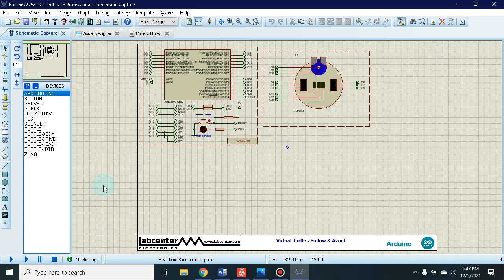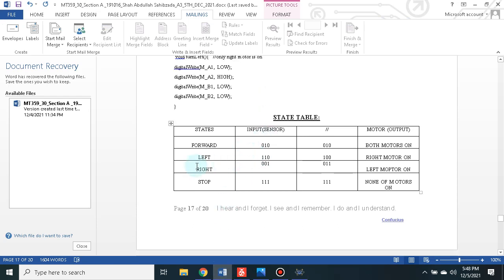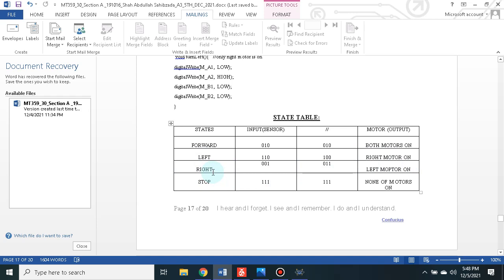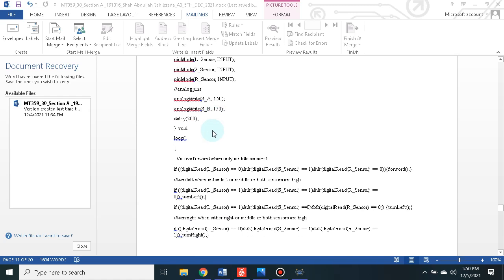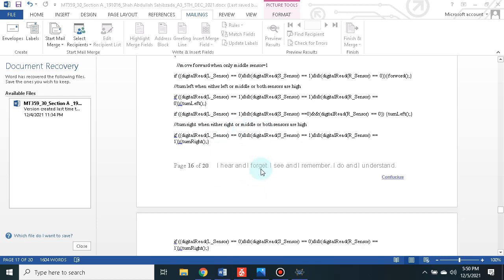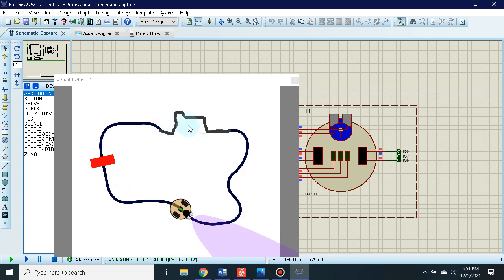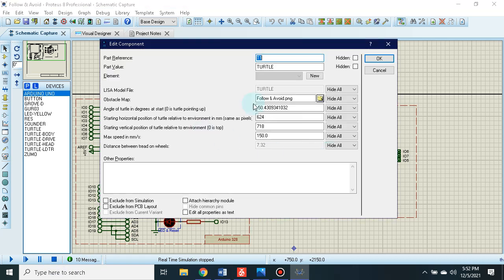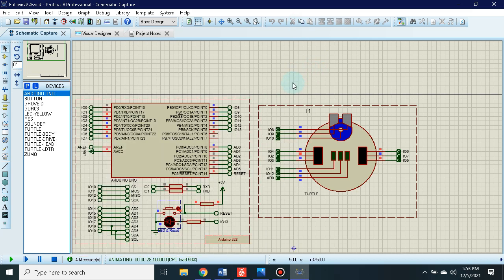M&ES || TURTLE ROBOT (LINE FOLLOWING AND OBSTACLE AVOIDING)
30-F-19-A-SHAH ABDULLAH SAHIBZADA
Hi guys,
Today I have discussed a topic of Microcontroller & Embedded Systems which is about turtle robot  For that purpose I used two software IDE ARDUINO and Proteus Professional.
I hope it will help students of different groups of Engineering.